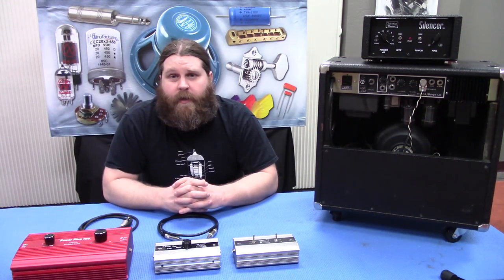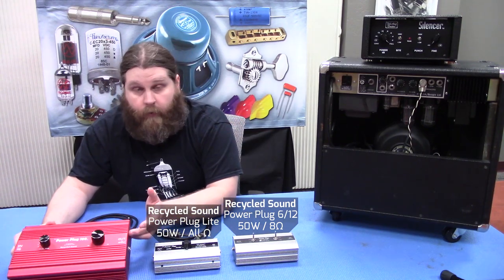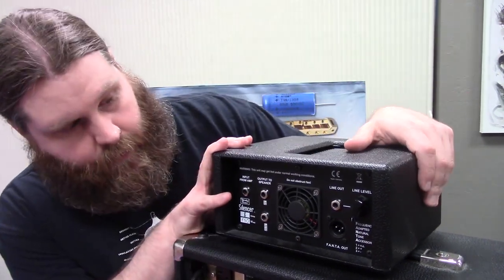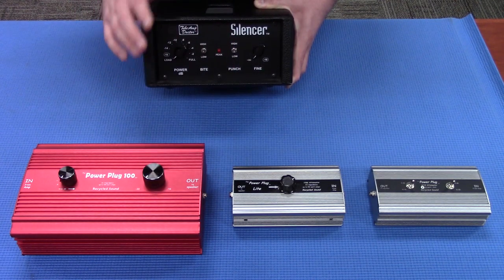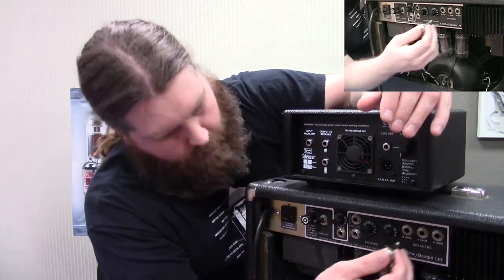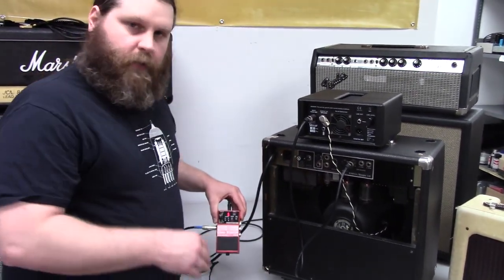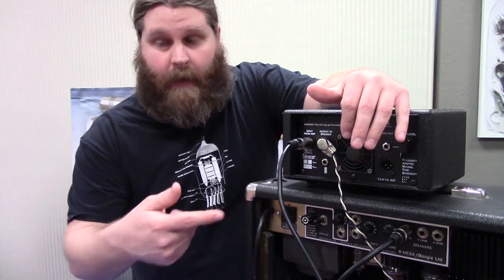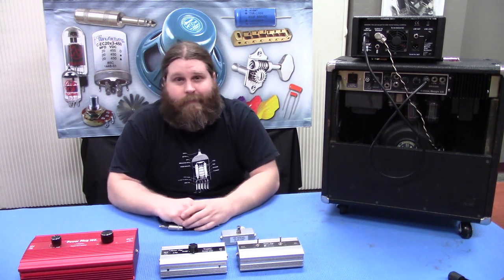Amp Attenuators - Tube Saturation at a Lower Volume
Amp attenuators are a priceless tool for allowing you to achieve that desirable saturated tube sound without the need to have the volume at extreme levels.

Attenuators are available with a variety of feature sets and with different impedance and power ratings. We'll help you figure out which one is right for your amp and give you an audio demonstration to show how effective attenuators can be at cutting your volume without losing any of that sweet tube amp sound.